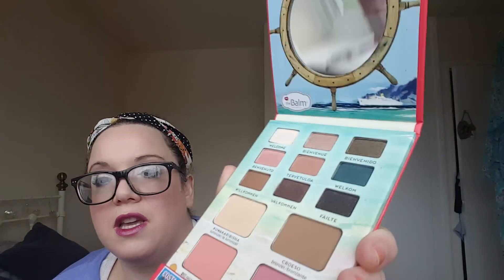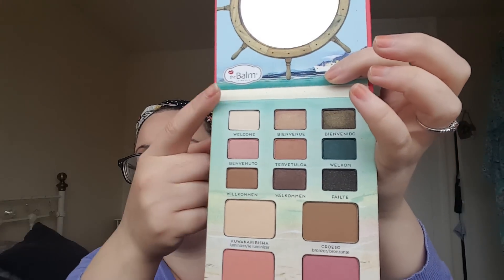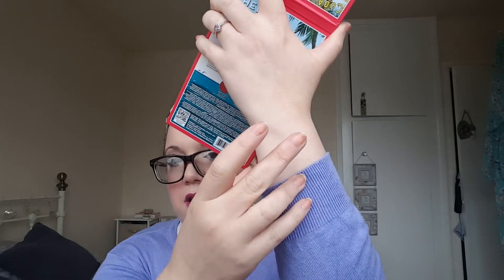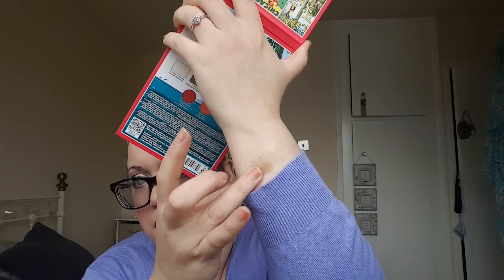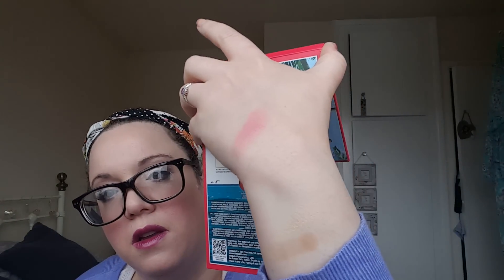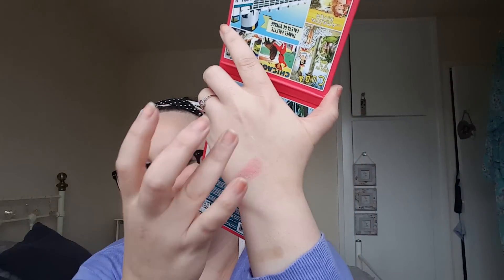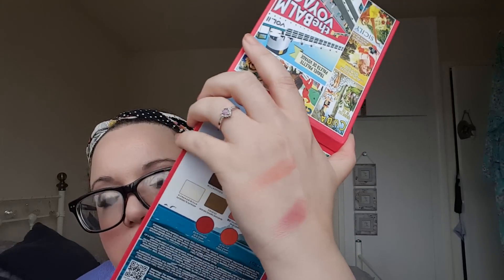Haul | TK Maxx Beauty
**OPEN ME**

I did a little haul and picked up some awesome bits from TK Maxx!